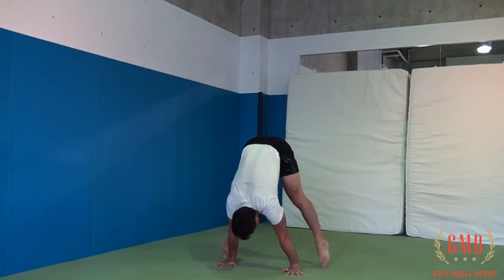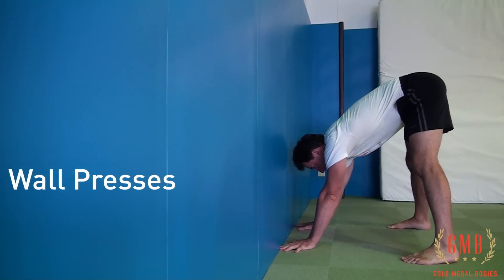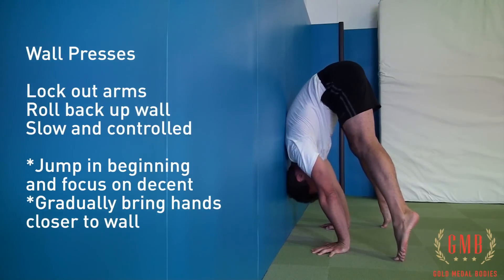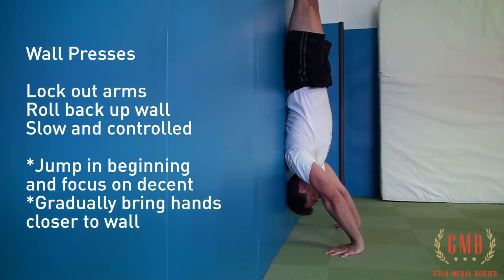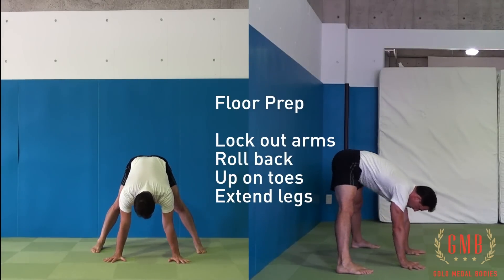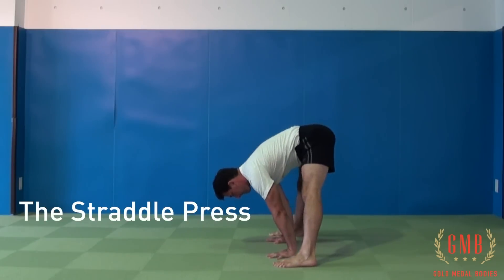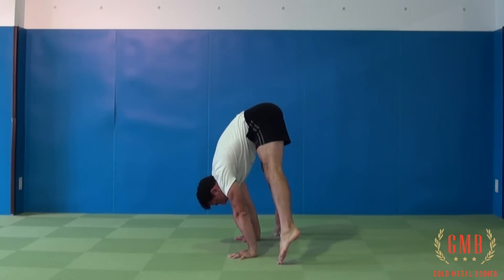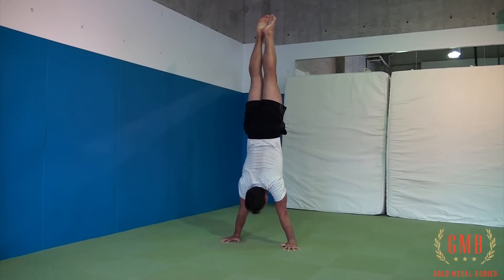Straddle Press to Handstand Tutorial - Strength and Technique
We also recommend the "PUSH" course from our friends Emmet and Mikael at Handstand Factory

We get a TON of questions about the straddle press to handstand. It's one of those moves everyone wants to get, but it can seem intimidating or out of reach. In this video, Ryan will break the move down into manageable steps, making it clear and easy to understand. So get pressing!